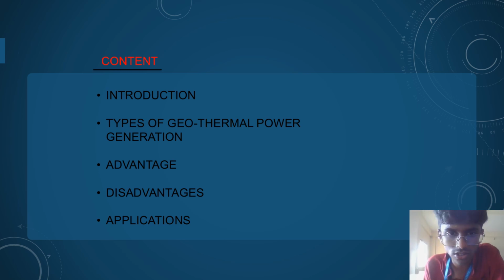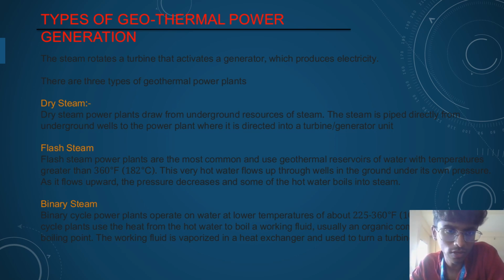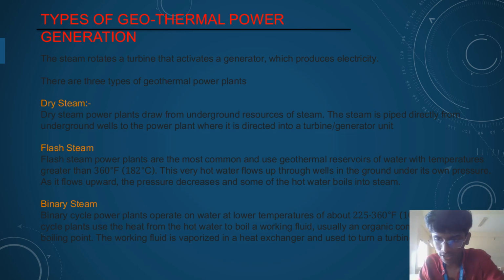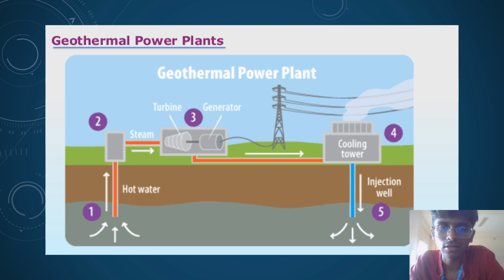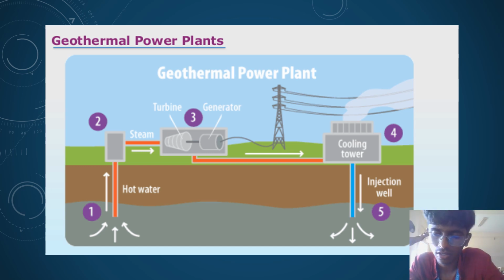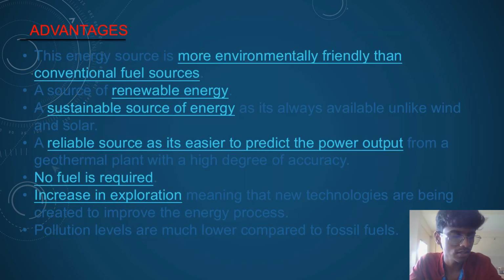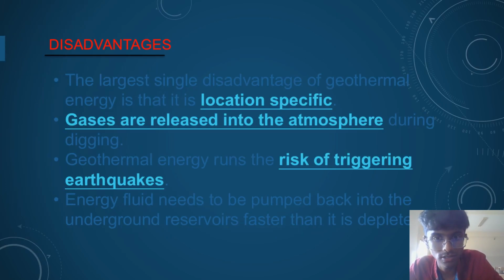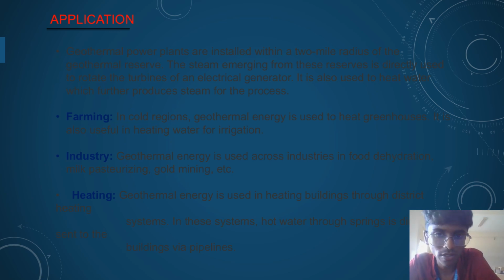NON CONVENTIONAL ENERGY SOURCE| 1VE20EC018 | GKSR